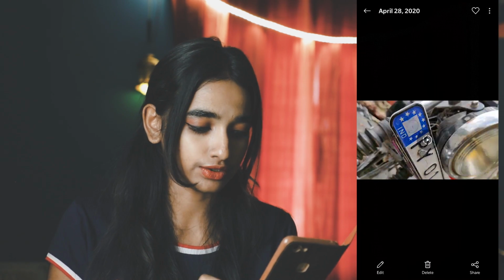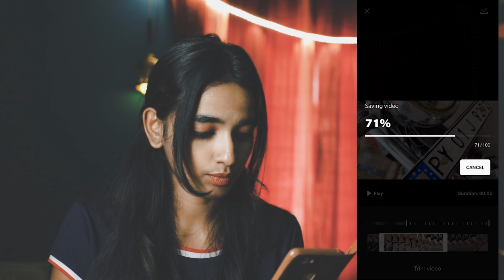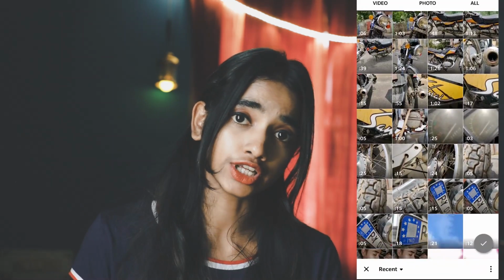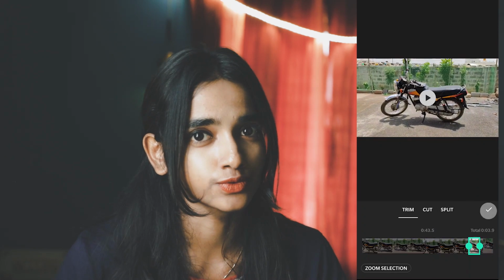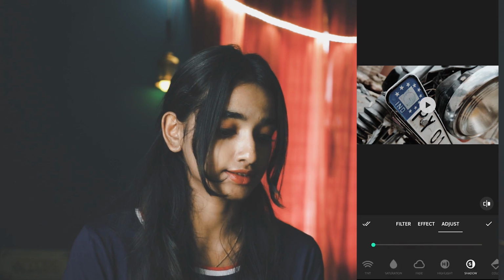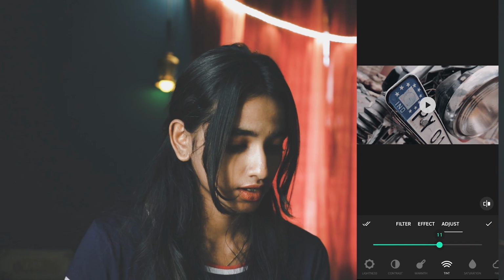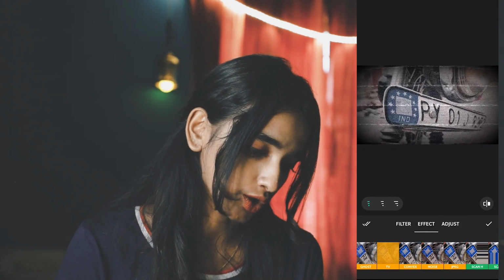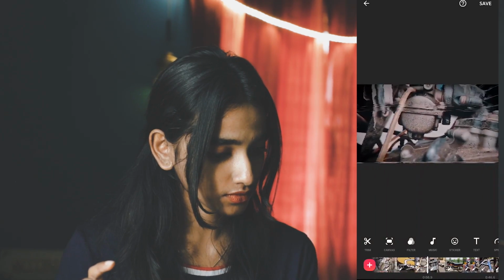Mobile video editing tutorial basics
This video includes slow-motion video editing, application use and color grading tutorials.